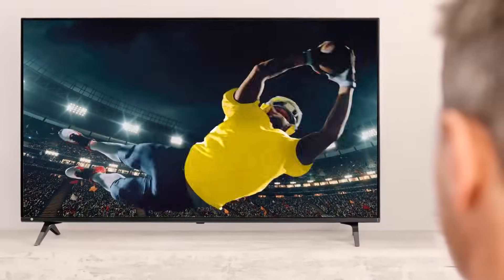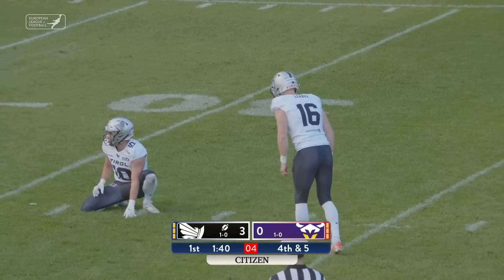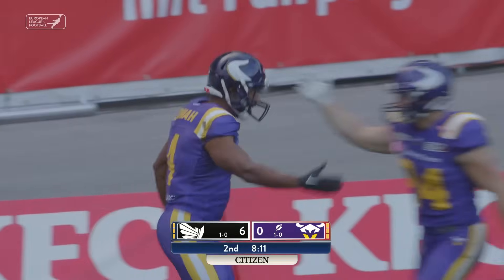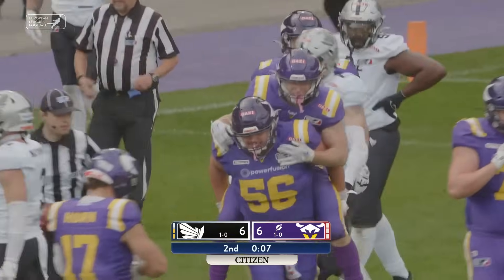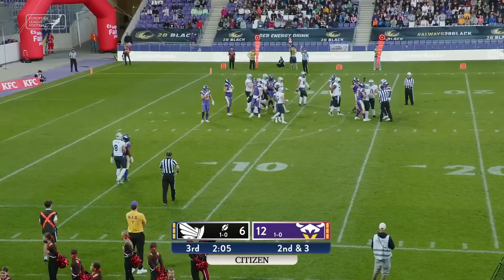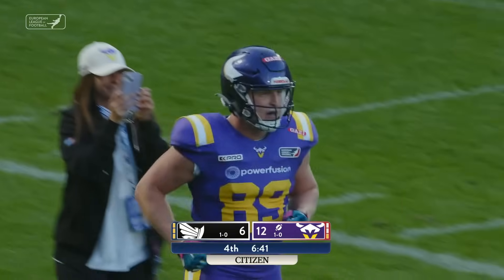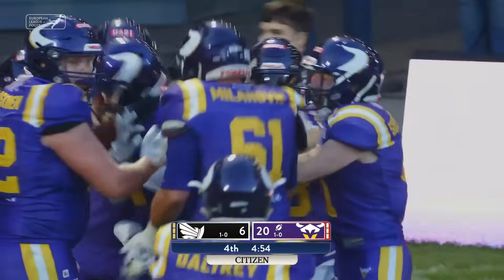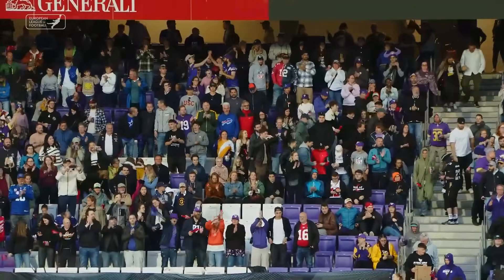Raiders Tirol @ Vienna Vikings - Game Highlights | Week 2